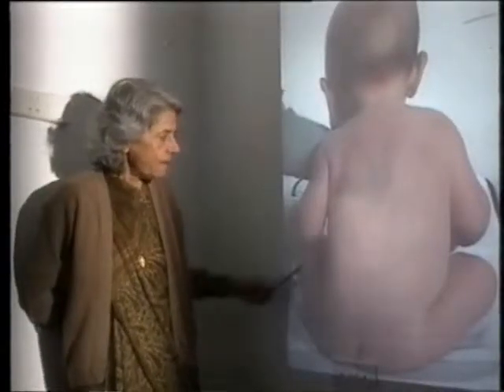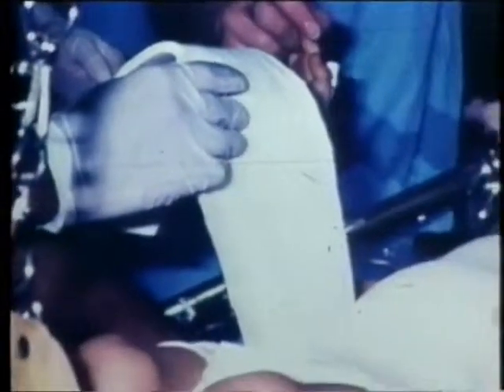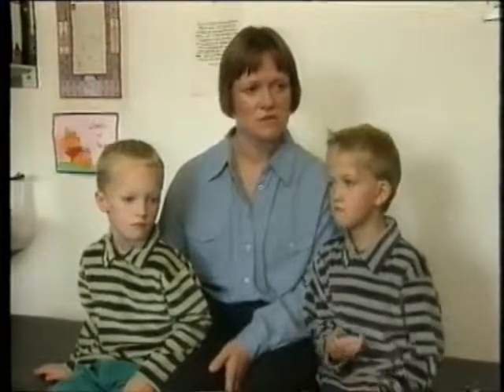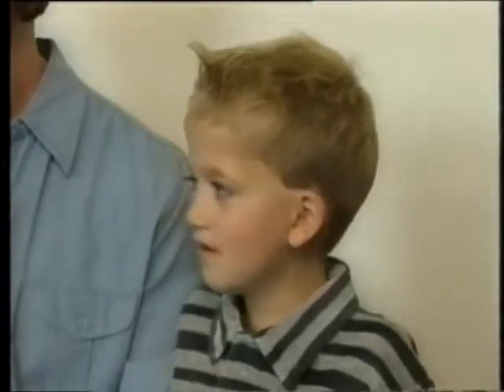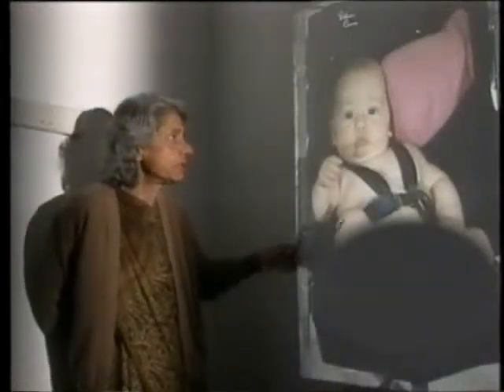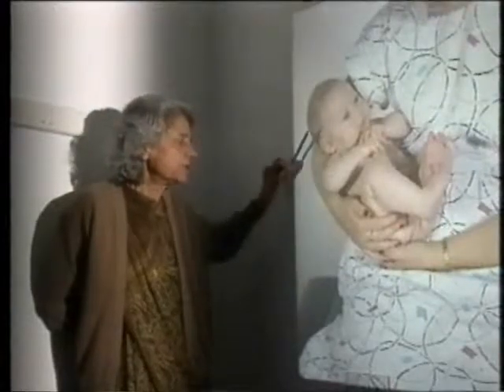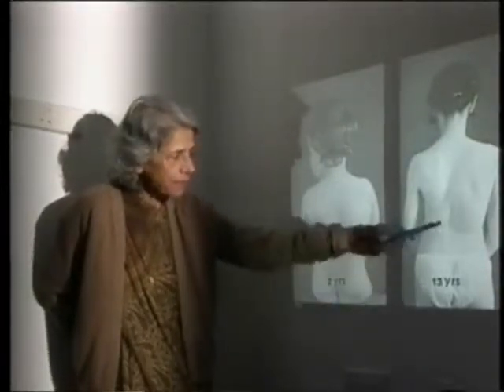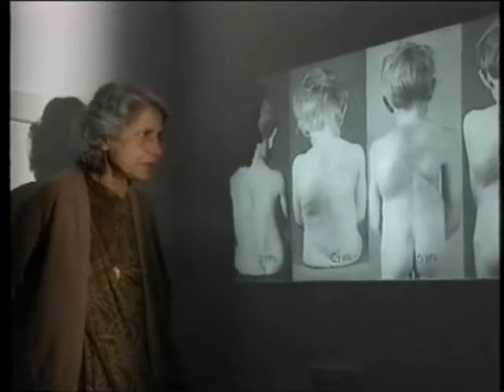Amil Casting Frame - Arise Video - Part 2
Part Two of a Video where Dr. Min Mehta presents a study on about the early detection of infantile scoliois and how to correct it using the amil frame as seen